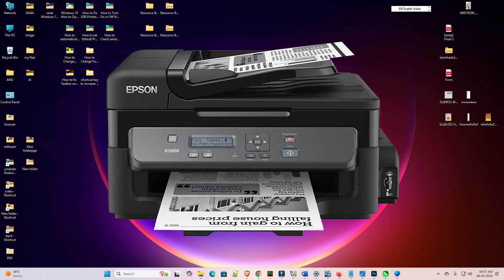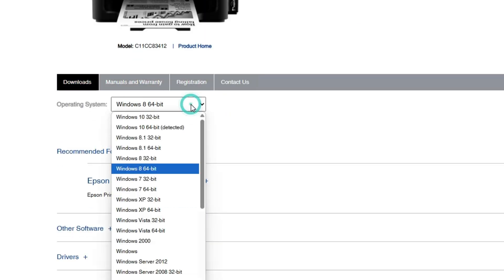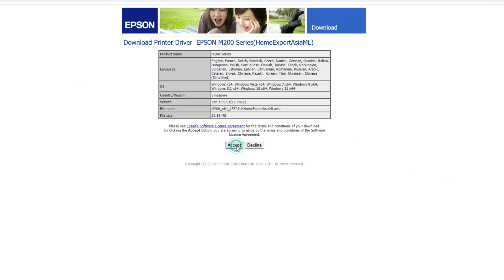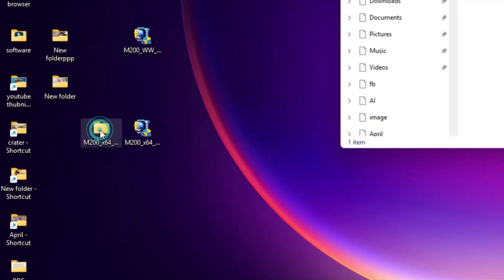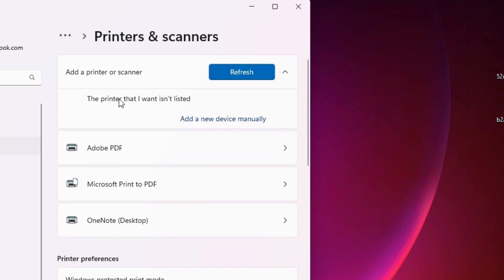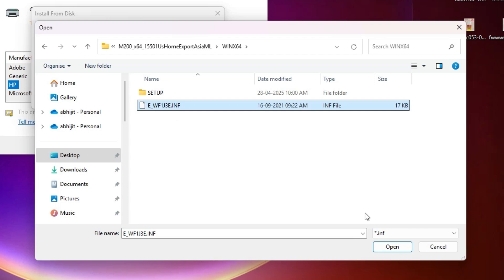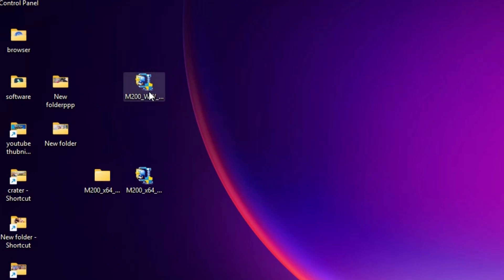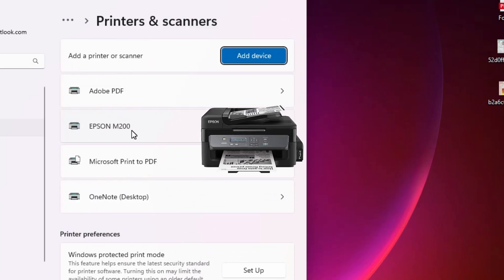How to Download & Install Epson M200 Printer Driver in Windows 11 PC or Laptop Manual USB Setup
Set up your Epson M200 printer and scanner on Windows 11 with ease! This step-by-step tutorial guides you through downloading the official Epson M200 driver, extracting files, and installing both printer and scanner via USB. Perfect for beginners looking to get their Epson M200 up and running smoothly!

🔍 Step-by-Step Guide:
1 Download the Epson M200 printer and scanner driver from the official Epson website.
2 Extract the downloaded driver files.
3 Go to Start → Printers & Scanners → Add a printer or scanner.
4 Select The printer that I want isn’t listed.
5 Choose Add a local printer, select USB001 port, and pick Epson M200 or use Have Disk to point to the extracted driver folder.
6 Verify the printer and scanner are properly installed.

🚀 Timestamps:
00:00 🎬 Introduction
00:17 📥 Downloading Epson M200 Printer & Scanner Driver
01:51 📂 Extracting Epson M200 Printer Driver Downloaded Files
02:21 ⚙️ Installing Epson M200 Printer Driver in Windows 11
04:22 📸 Installing Epson M200 Scanner Driver in Windows 11
04:42 ✅ Check Epson M200 Printer is Properly Installed
05:03 🏁 Conclusion

💡 Pro Tip: Always download drivers from Epson’s official website to ensure compatibility and avoid errors!